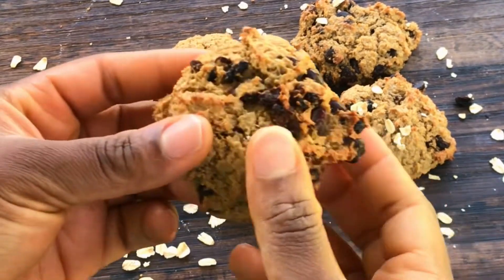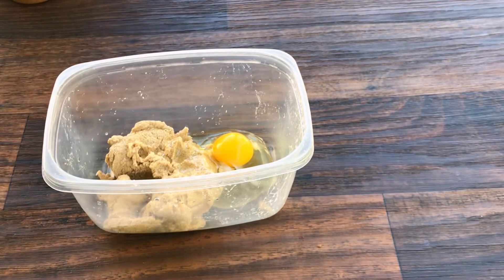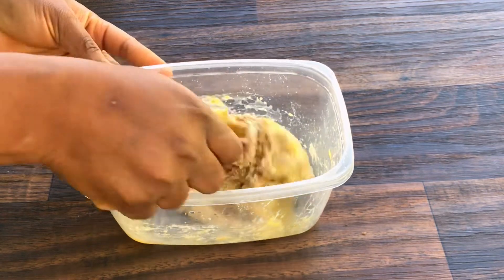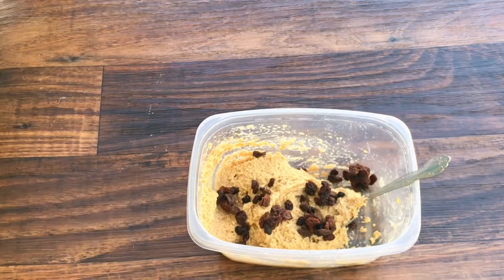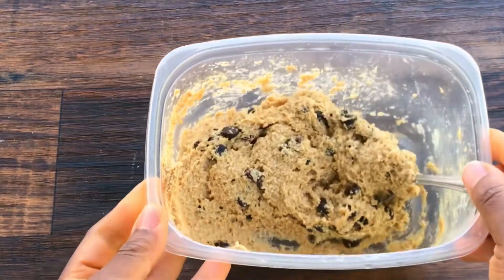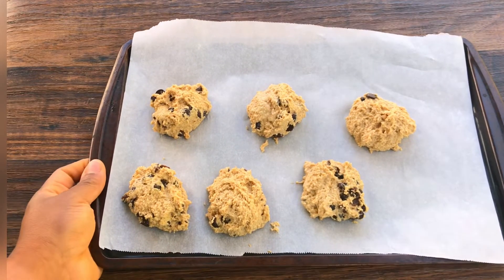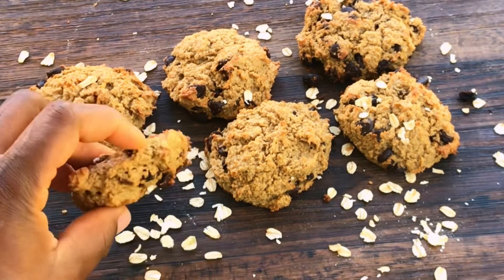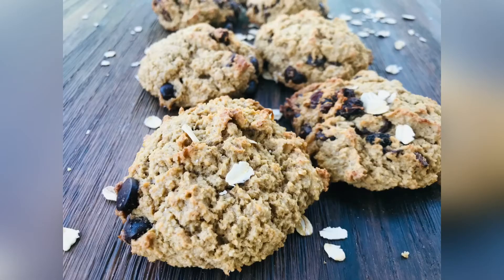OATMEAL COOKIE : How to make Soft and chewy Raisin with chocolate chips oatmeal cookie 🍪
Here is what you use the fiber gotten from oat milk to make.
Click on the bell button to get notification whenever I upload a new video.